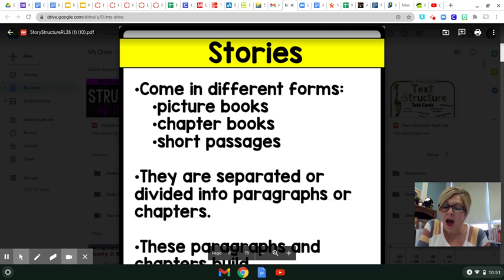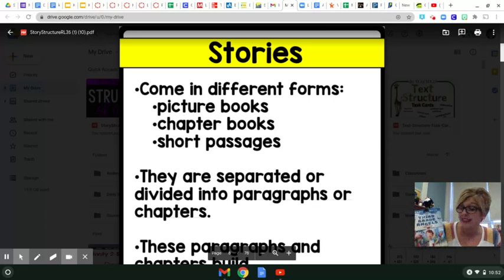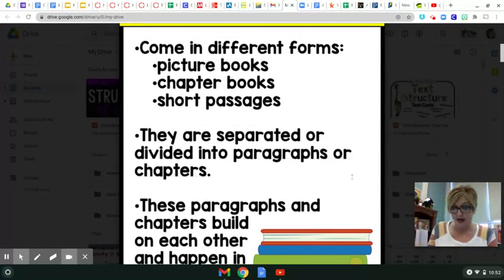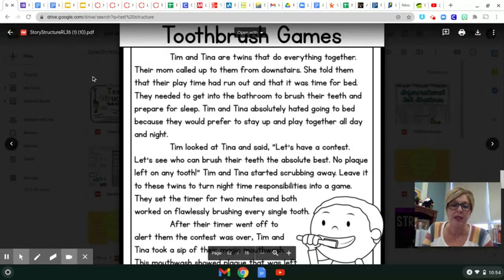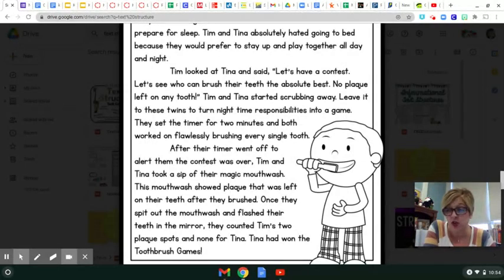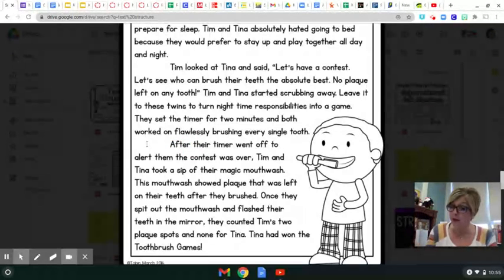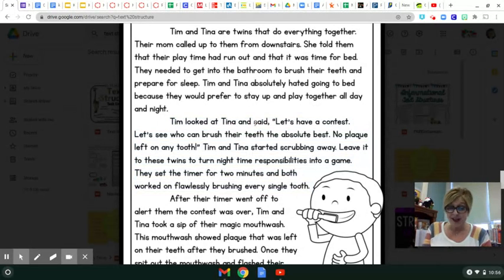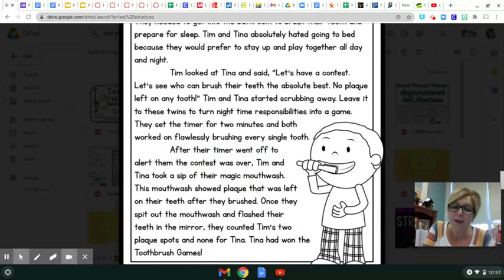Story Structure: Dec. 12/2, 2020 10:58 AM